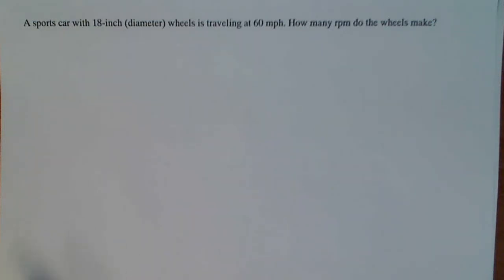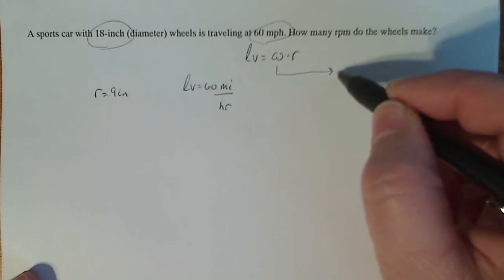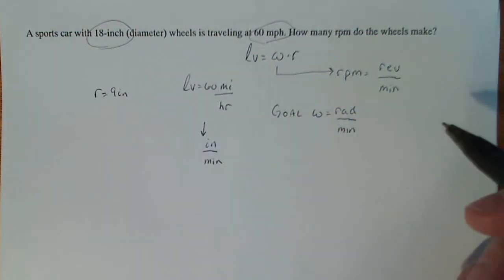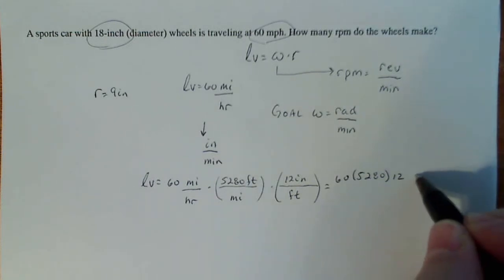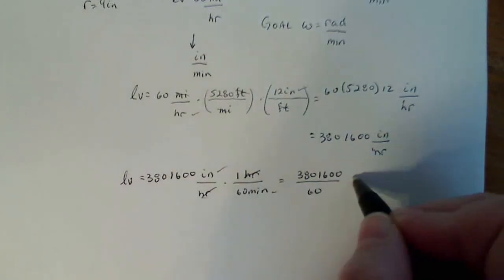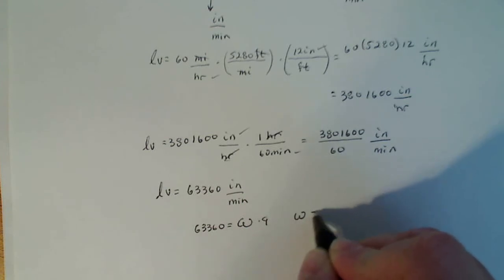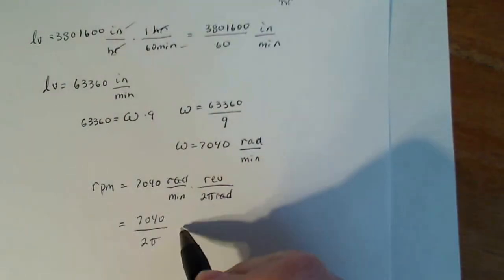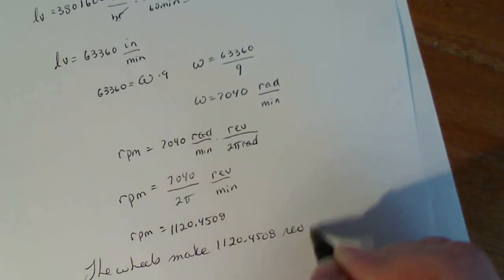Trigonometry: Angular/Linear Velocity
Problem given radius and linear velocity where you need to find rpm.